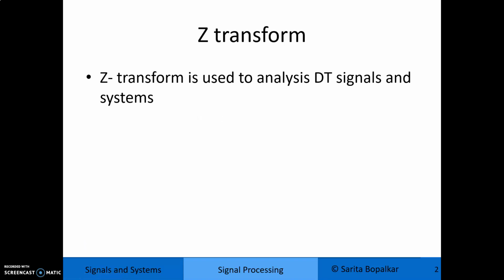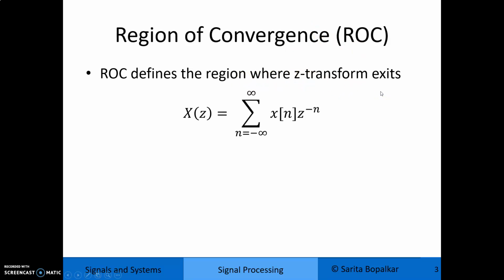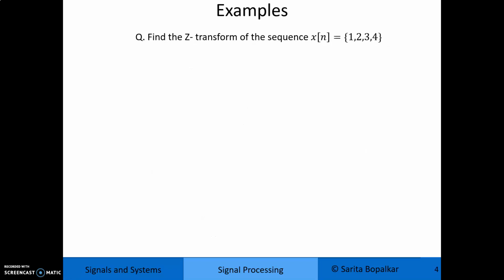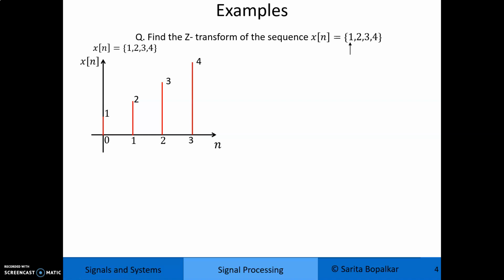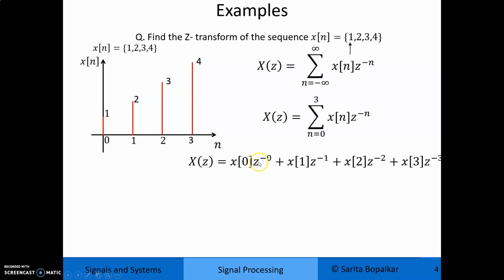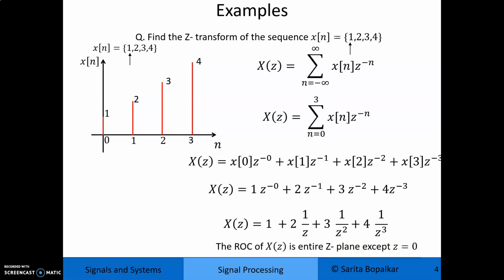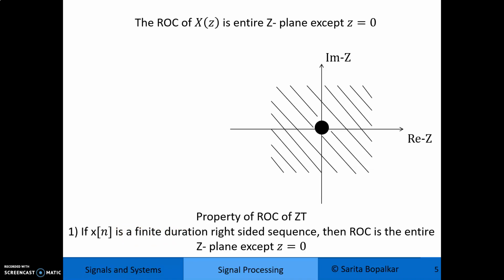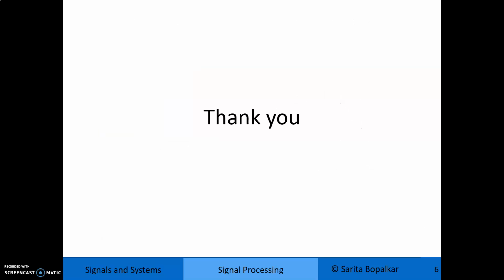Z transform Example1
Z-transform and it's example